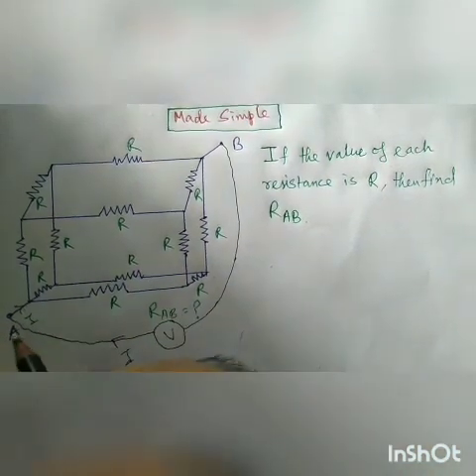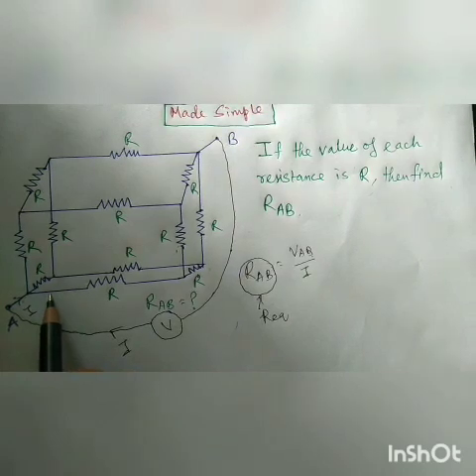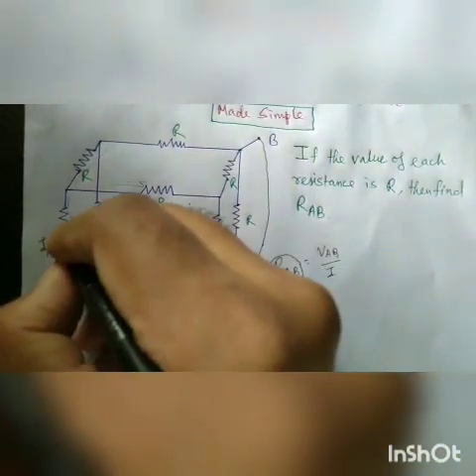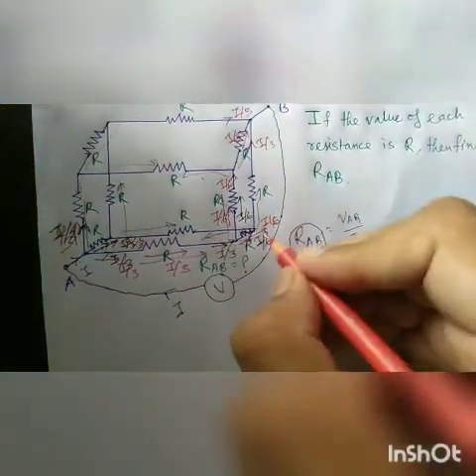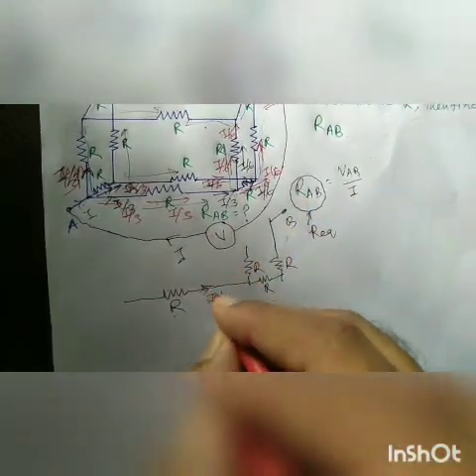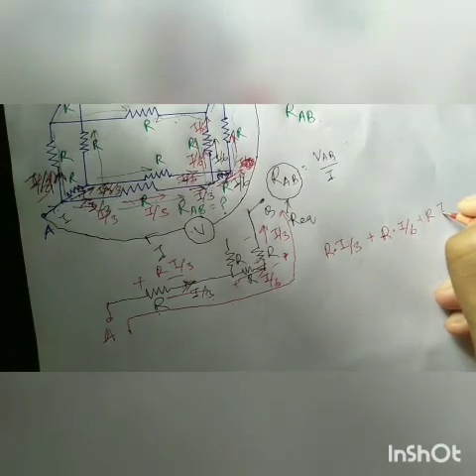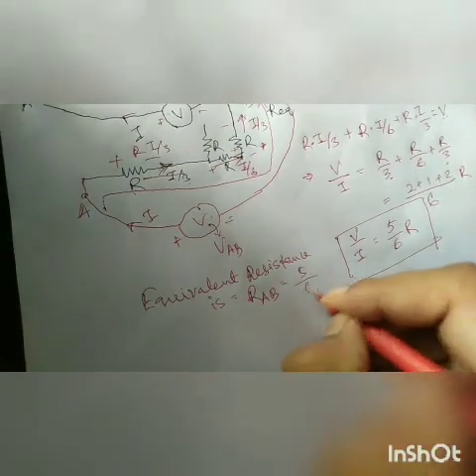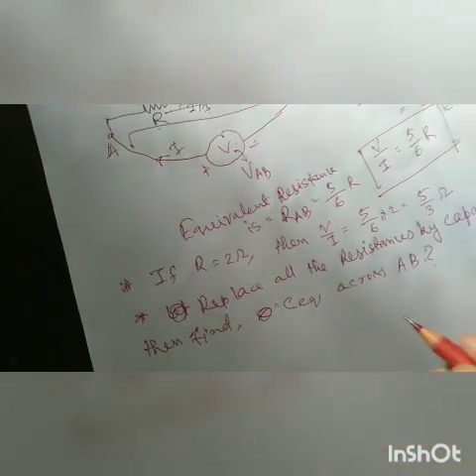Finding equivalent resistance of a Cube of Resistance using KVL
How to find equivalent resistance of a circuit across nodes, KVL